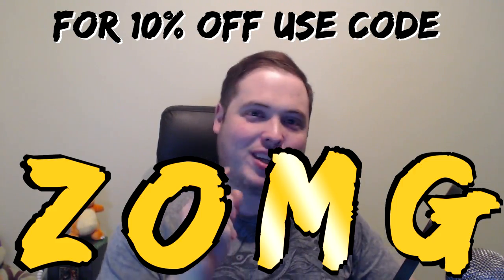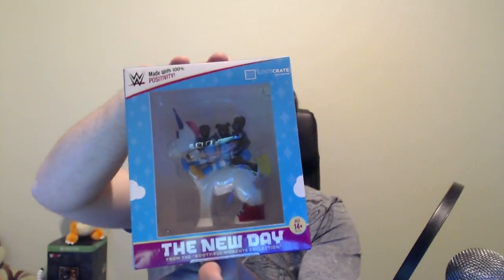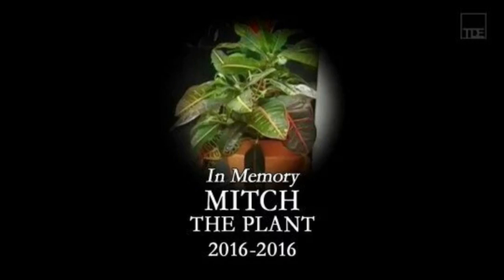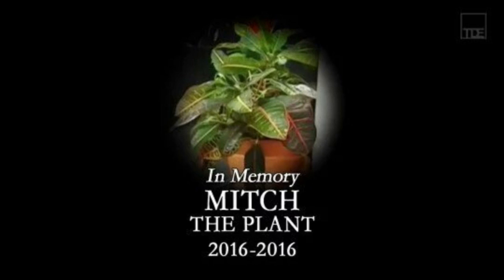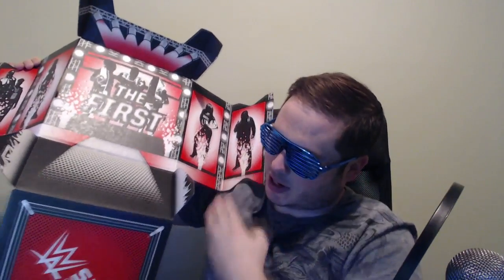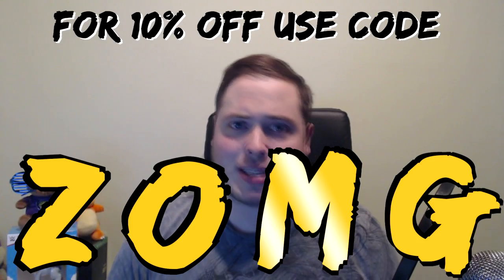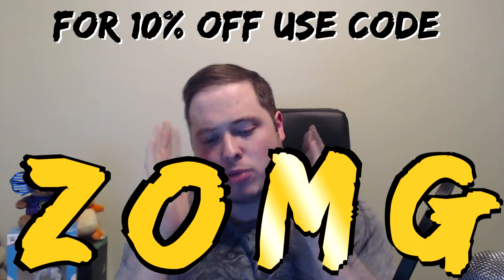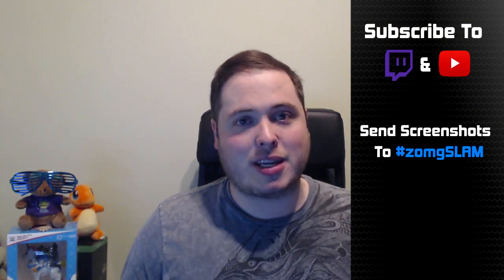FINALLY!! DOUBLE WWE SLAM CRATE UNBOXING & INSANE FREE WWE SUPERCARD CREDITS GIVEAWAY!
HUGE thanks for Loot Crate for making this happen!

3) Hit me up on Twitter or watch the stream on Saturday 7th January

ONE lucky winner will receive THIS MONTHS WWE SLAM CRATE & FREE WWE SUPERCARD CREDITS!

TWO lucky runners-up will receive FREE WWE SUPERCARD CREDITS!